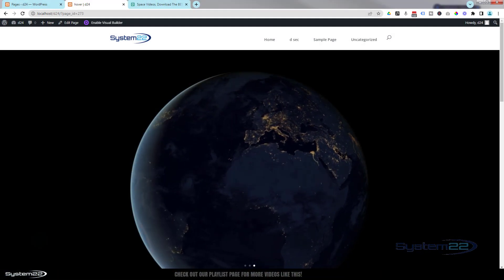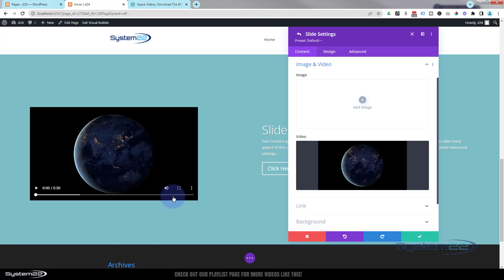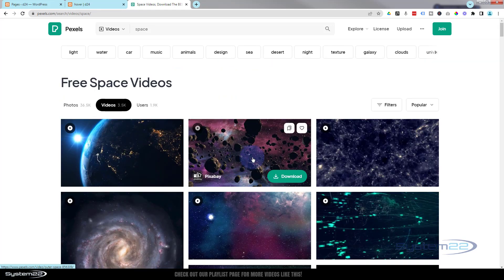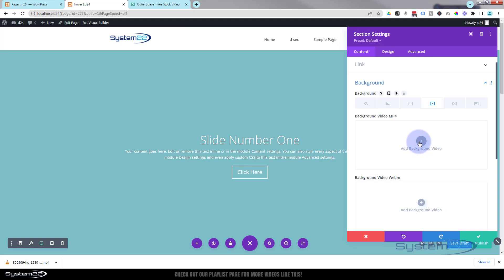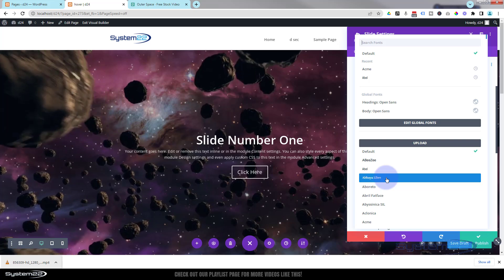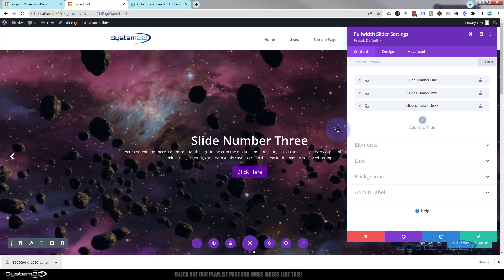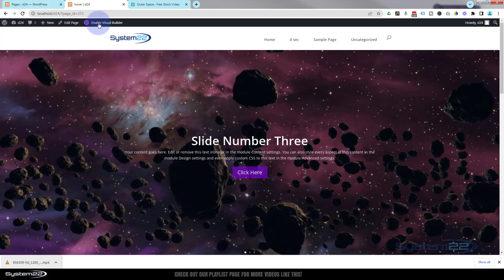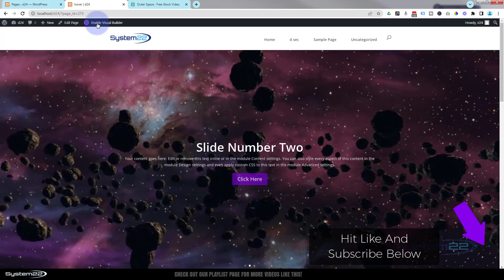Divi Theme Full Width Automatic Slider With Video Background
In this captivating tutorial, we'll delve into the mesmerizing world of Divi Theme's full width, full screen automatic slider with video background. Harnessing the power of Divi Theme's full-width section and slider module, we'll guide you through the process of creating a dynamic and visually stunning website feature that is guaranteed to leave your audience spellbound. Whether you're a seasoned web designer or a newcomer to the Divi ecosystem, this video is packed with invaluable insights and step-by-step instructions to help you unlock the full potential of your website.

Join us as we demystify the process of integrating video backgrounds into your Divi Theme slider, elevating your website's aesthetics and engagement levels to unprecedented heights. From selecting the perfect footage to optimizing playback speed and visual effects, we'll cover everything you need to know to create a seamless and captivating user experience. Don't miss out on this opportunity to take your web design skills to the next level with Divi Theme's full-width automatic slider featuring mesmerizing video backgrounds.

v=ZAO2MH0dQtk&list=PLqabIl8dx2wo8rcs-fkk5tnBDyHthjiLw

v=rNhjGUsnC3E&list=PLqabIl8dx2wq6ySkW_gPjiPrufojD4la9